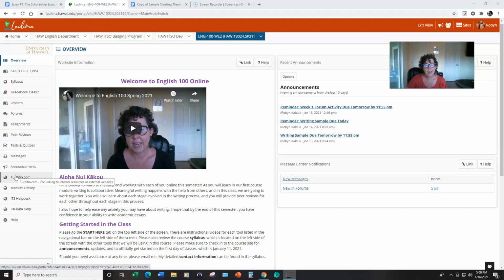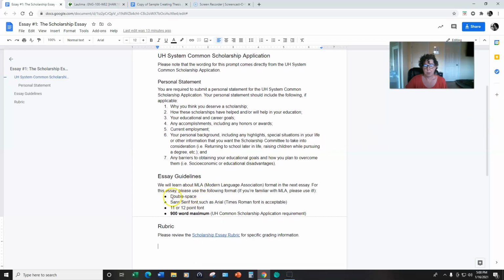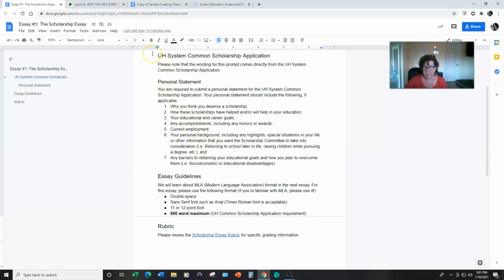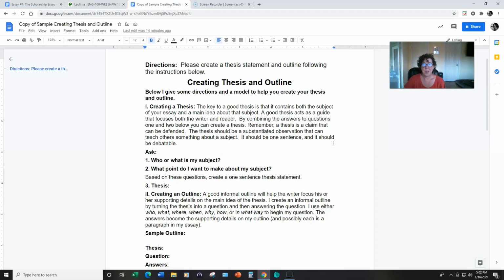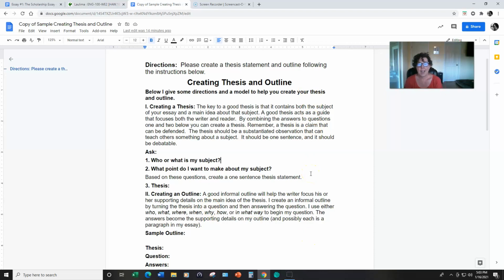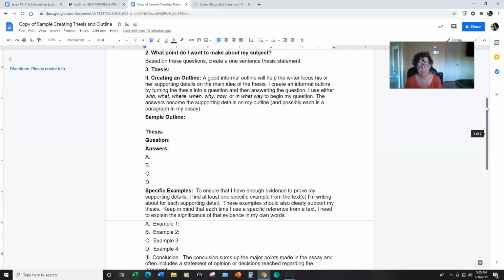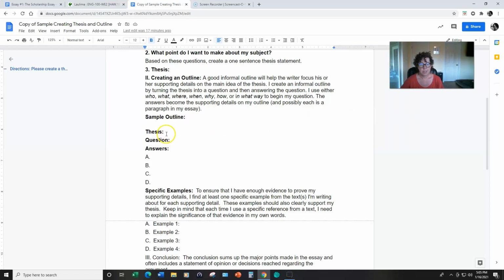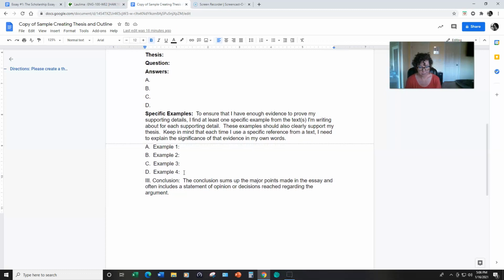Week Two Assignment Information